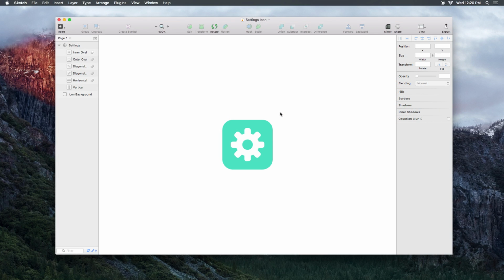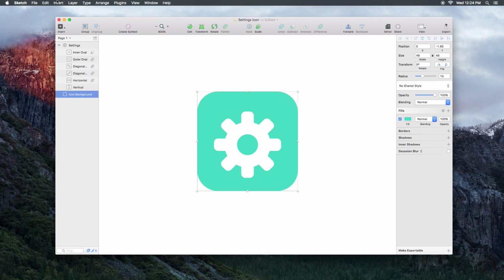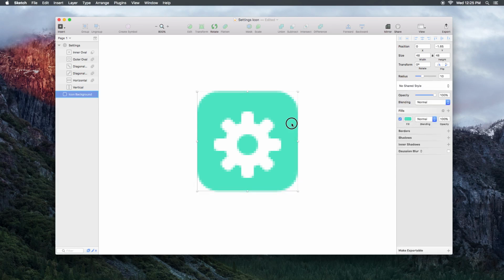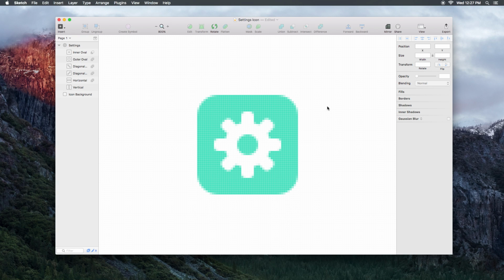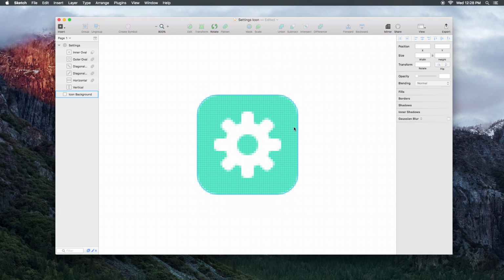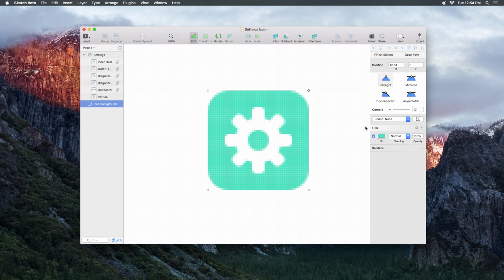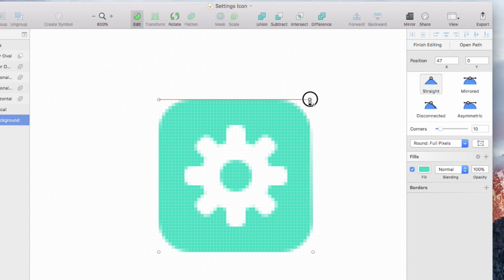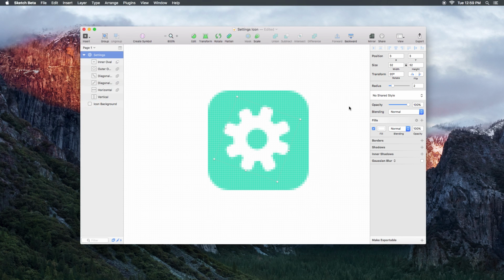Pixel Precise Editing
An in depth tutorial about the tools Sketch provides you to create pixel perfect designs.

LINKS... 🔗